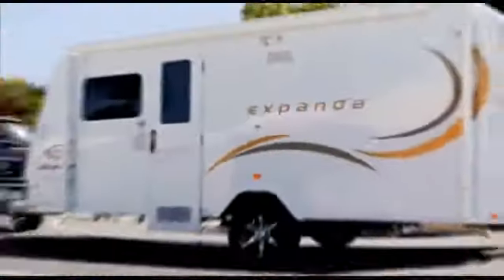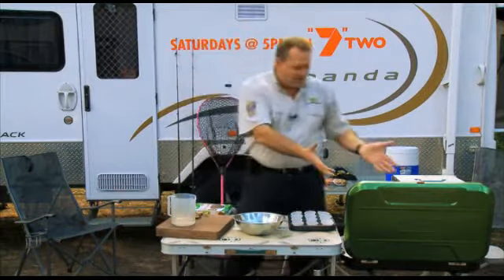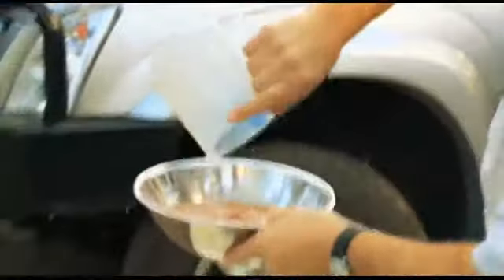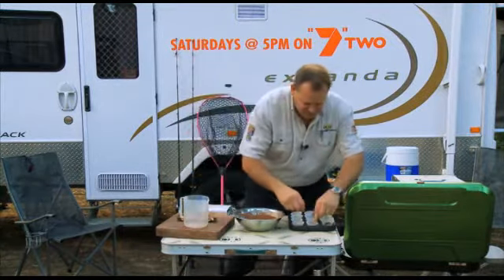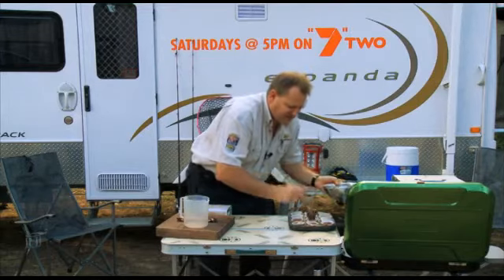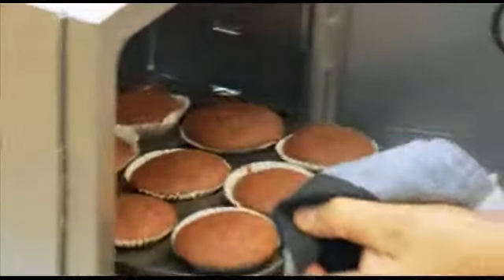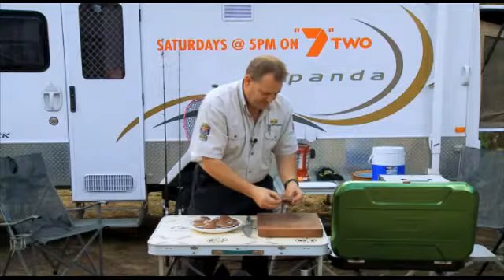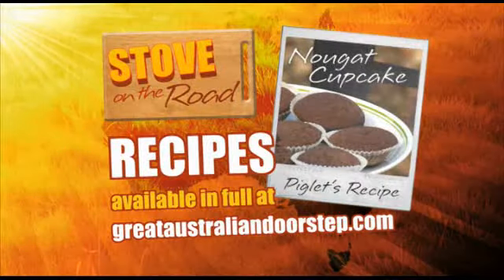Snickers Muffins on the BBQ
INGREDIENTS:

Packet muffin mix
Snickers chocolate cut into chunks.
COOKING EQUIPMENT:
muffin trays,muffin paper, camping oven, gas cook top or camp oven.

METHOD:

Pre heat oven
Line trays with muffin paper and large piece of snickers in each.
Make muffin mix nb: for camping i use the just add water and serve mixes that dont require eggs.
Spoon muffin mix over snickers pieces
Place in oven and bake for 10 minutes
Serve with a cuppa for morning tea.or in a bowl with custard for desert.
nb: other yummies which can be put in side the muffins are caramel rollos, they leave a warm gooie caramel centre when cooked.